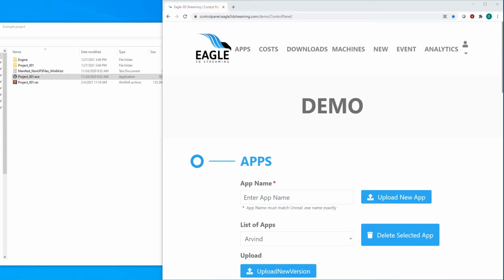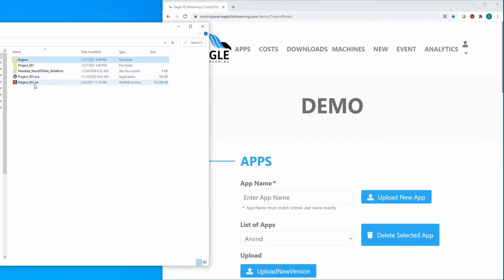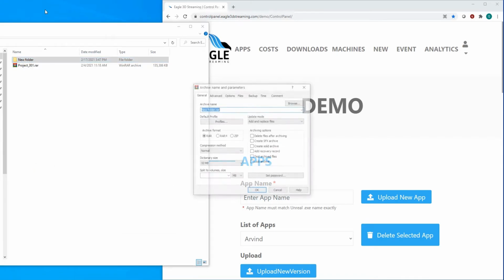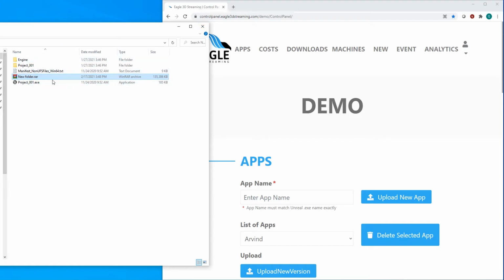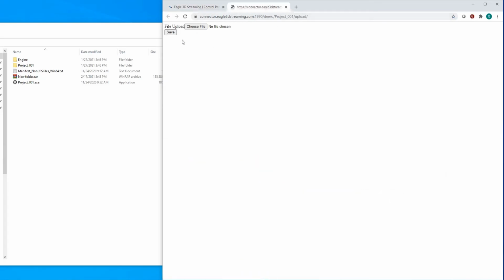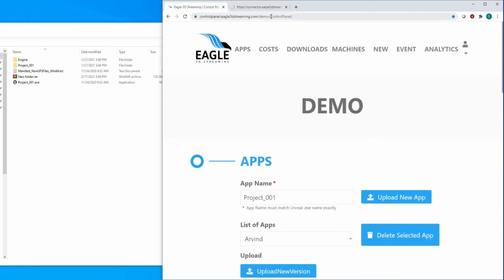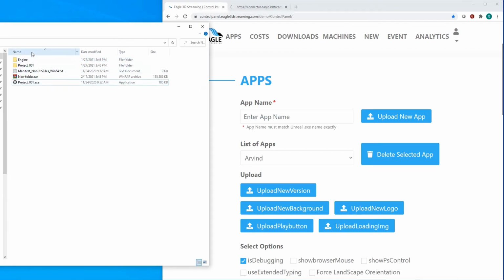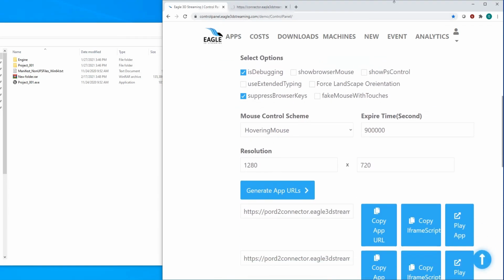Eagle 3D Streaming - How to Upload Unreal Applications for Pixel Streaming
This video outlines the process for uploading any Unreal Application onto our platform for Pixel Streaming.  Prior to uploading, please make sure the Pixel Streaming Plugin is enabled and that the file is zipped from the root folder where the Unreal.exe sits.

Video is on:

Pixel Streaming, 3D streaming, pixel stream, unreal engine,unreal engine 4, unreal
engine 4.27,unreal engine 5, ue4, Webrtc, unreal engine pixel streaming, unreal
engine pixel streaming example, unreal engine pixel streaming-linux, ue4 pixel
streaming multiplayer, pixel streaming hosting, pixel streaming service, pixel
streaming demo, unreal pixel streaming hostingpixel streaming, 3D streaming,pixel